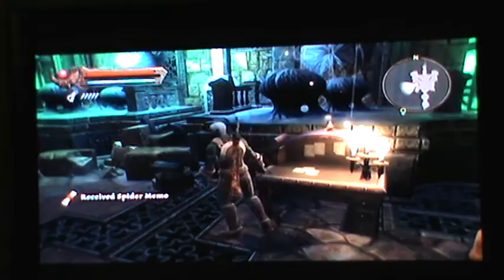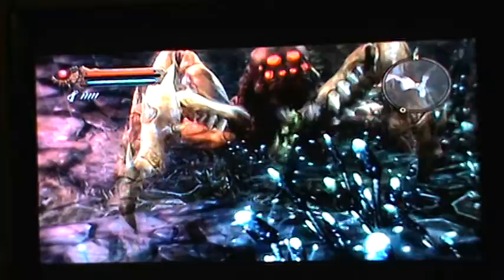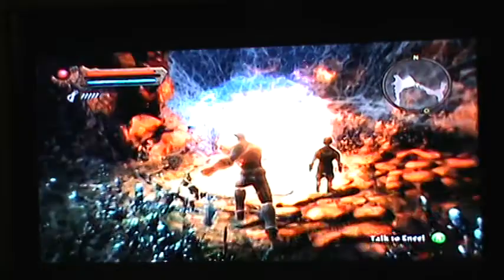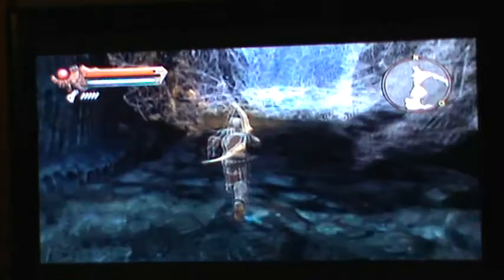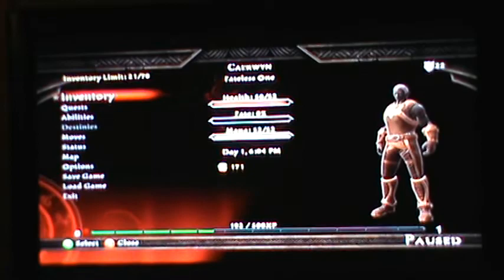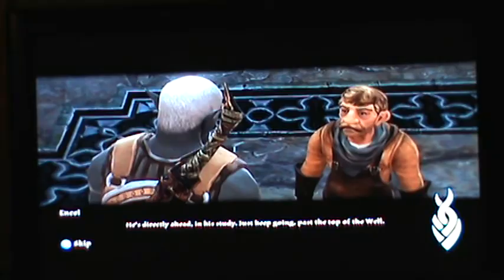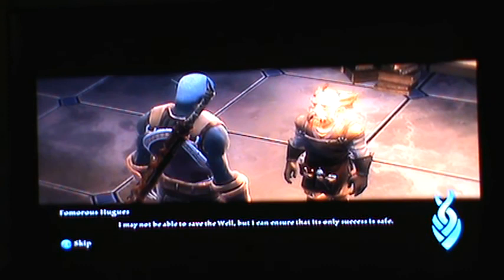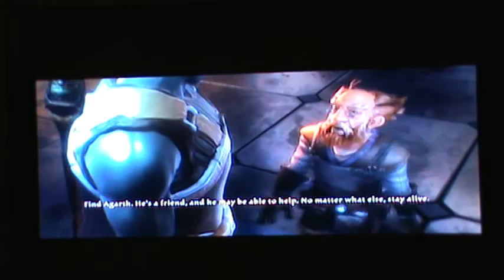Let's play Kingdoms of Amalur part 3: Oh my God! Leroy Jenkins is in this game!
This is the third part of my first LP. In this part we meet the midget version of Leroy Jenkins.